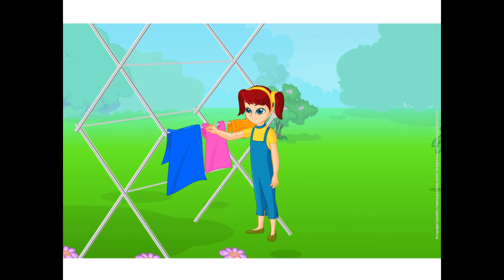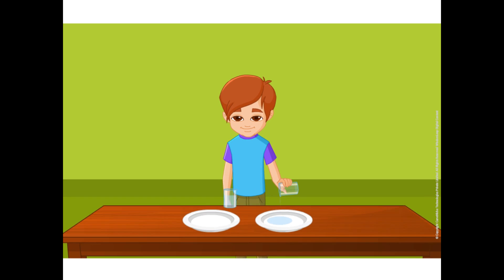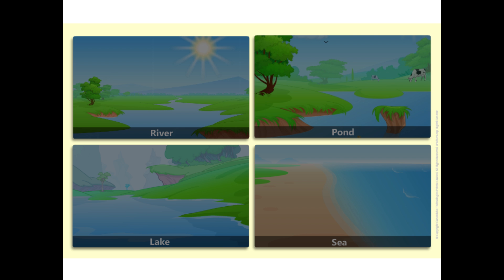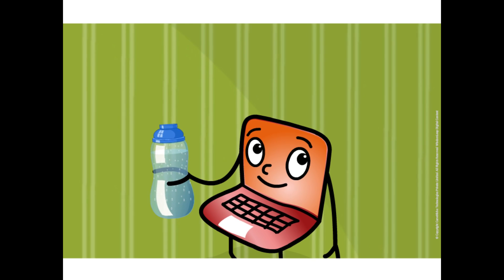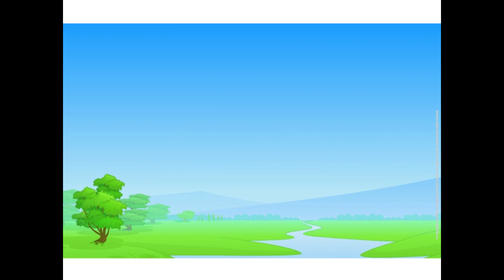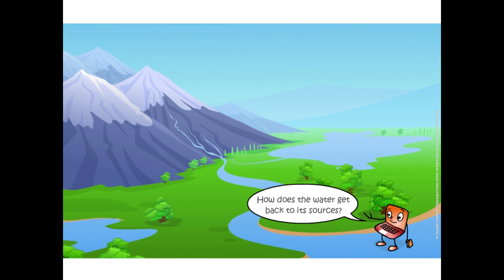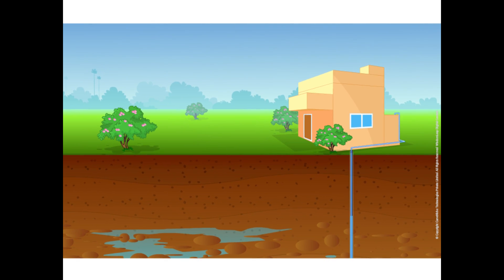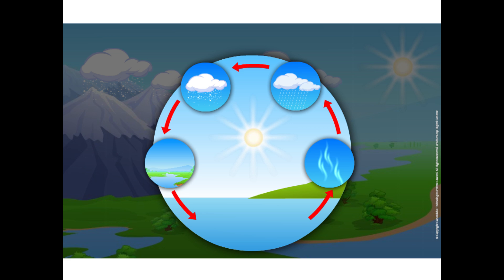Water Cycle for Kids - Science Class 6 - CBSE | NCERT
This video tutorial lesson describes the water cycle for kids.Please check for more interesting videos @